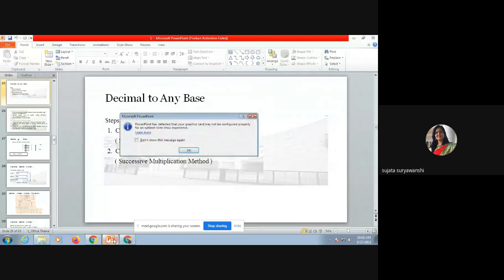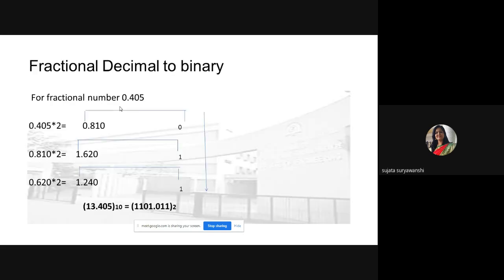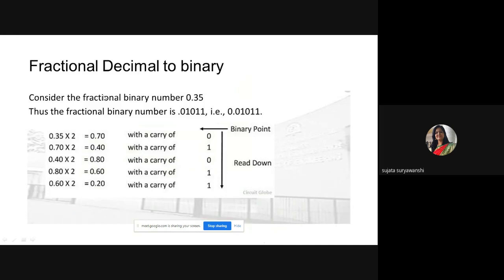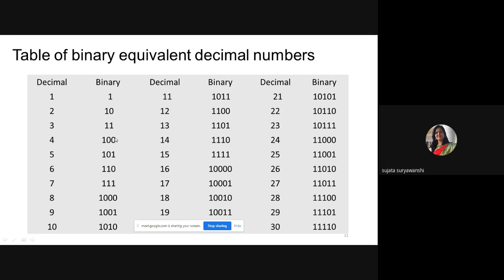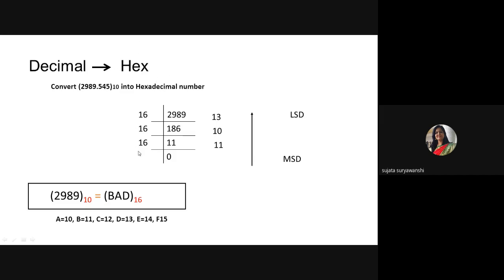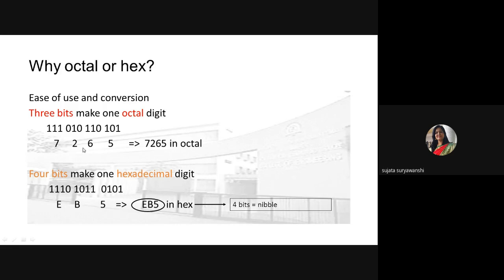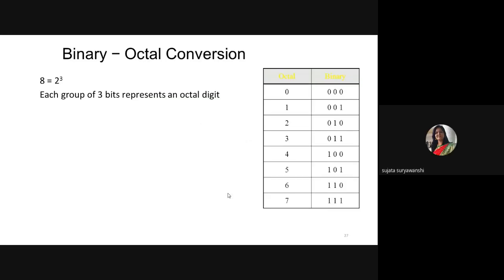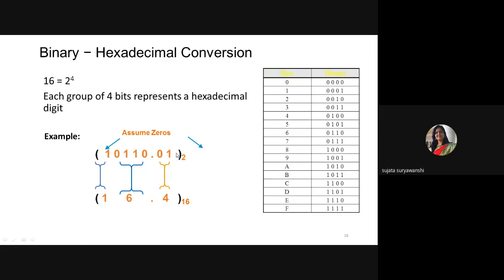Number Conversion Part 2